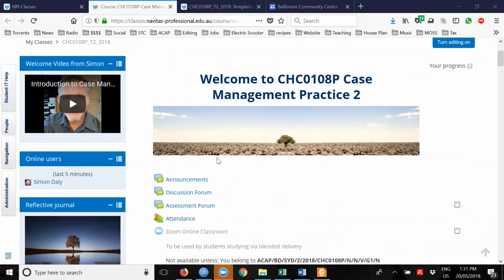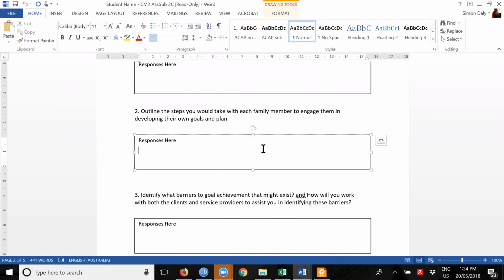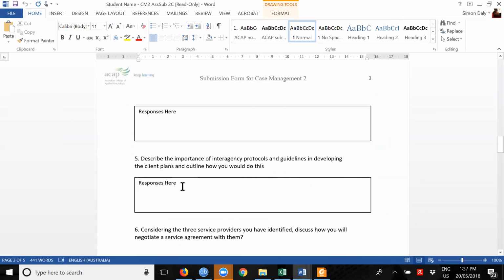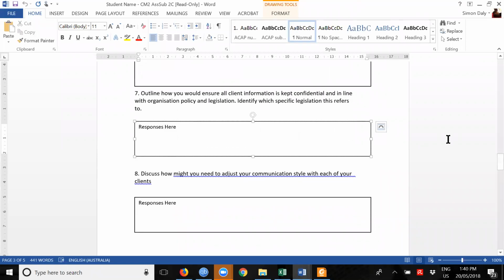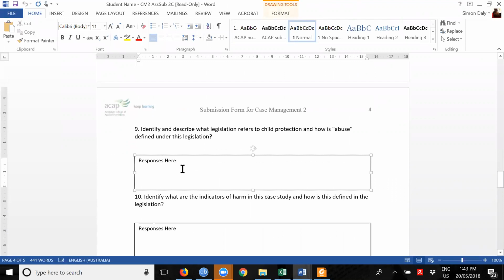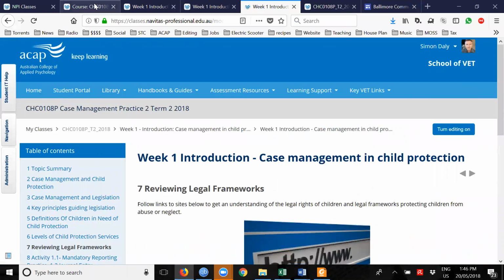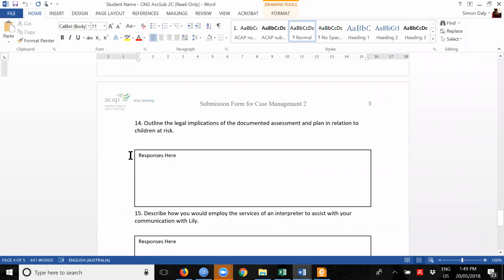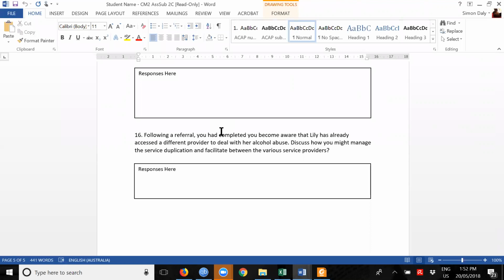Information to Assist Students with CM2 Assessment 2C Tutorial